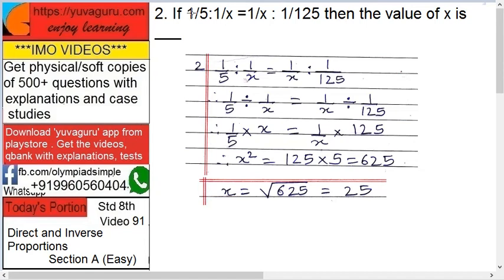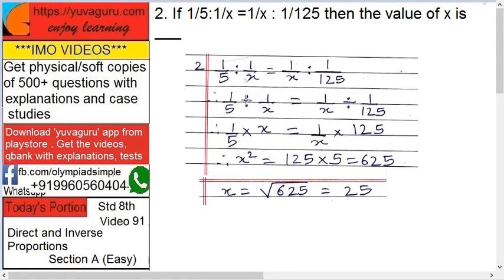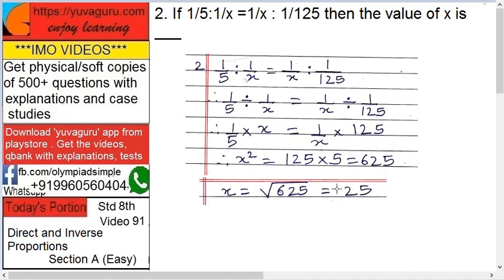IMO Video Std 8 Direct and Inverse Proportions